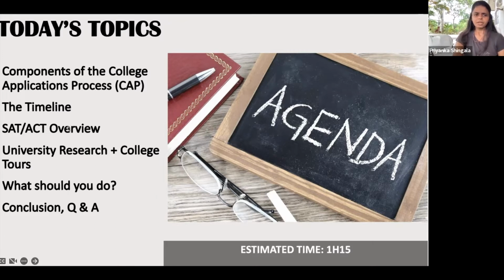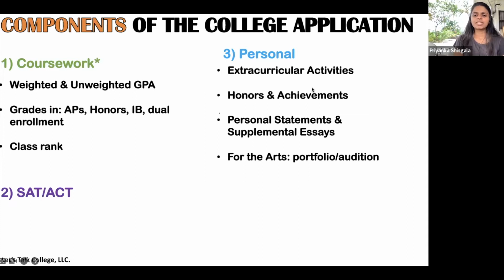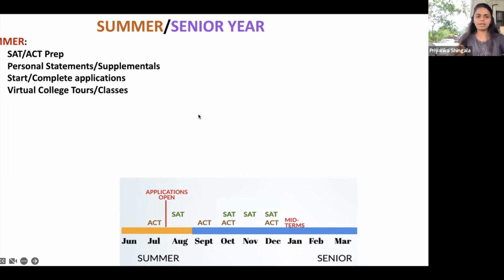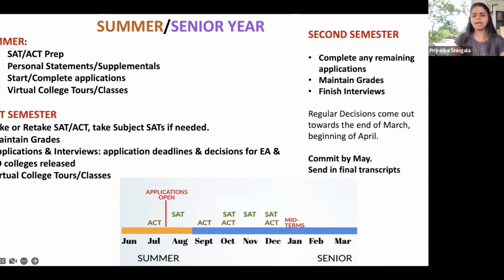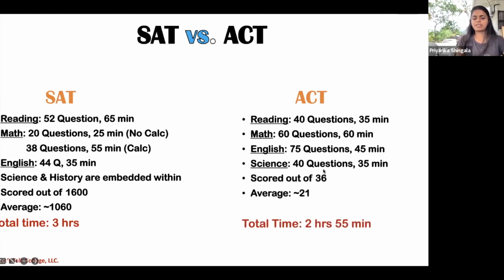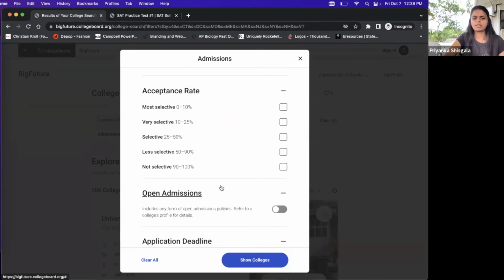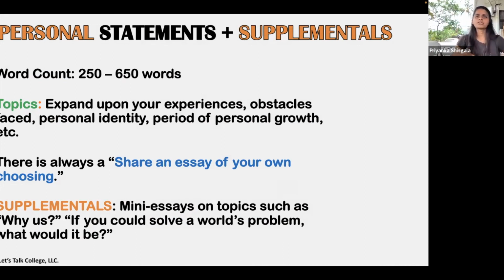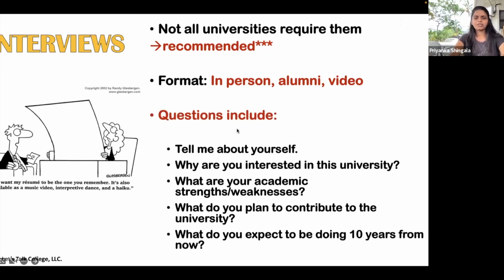College Applications: What to Do and When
In this program, Priyanka Shingala of Let’s Talk College, LLC will provide an overview of the college application process, and cover the exact steps you should take to stay on track, and even get ahead. This program is geared toward current 9th-11th graders and their parents.
Topics include, but are not limited, to:

With universities going test-optional, should you take the SAT or ACT?
College Tours: What should you look for and what questions should you ask?
Personal statements/supplemental essays/interviews;
Getting a head start on the admissions process;
A breakdown of priorities and a timeline of 9-12th grades; and
Helpful resources to guide you through the process.

Priyanka has been working in the test prep industry for almost 10 years and started her own business Let’s Talk College, LLC in 2018. Her ultimate goal is to empower families to make informed decisions about their own testing and college application process.